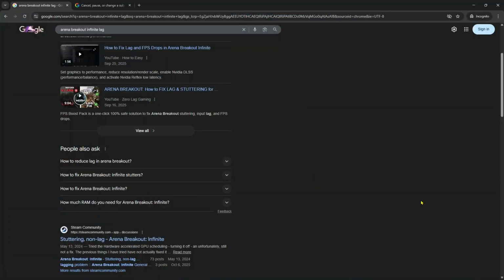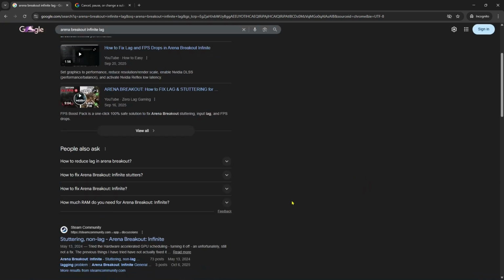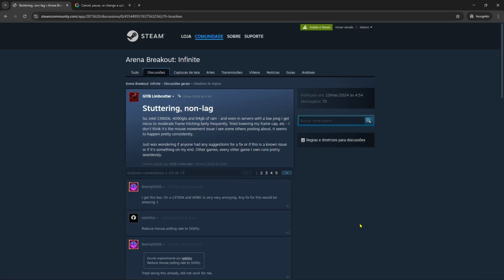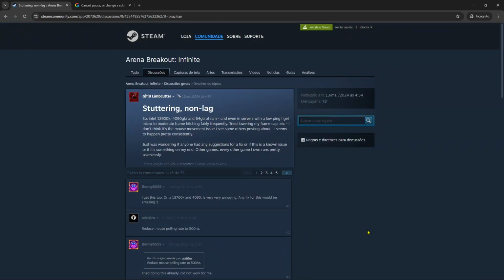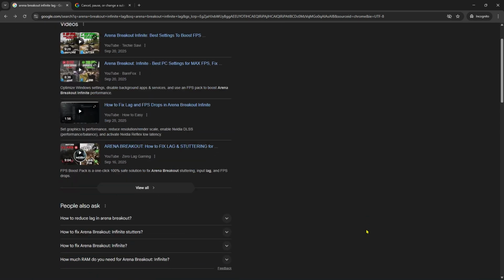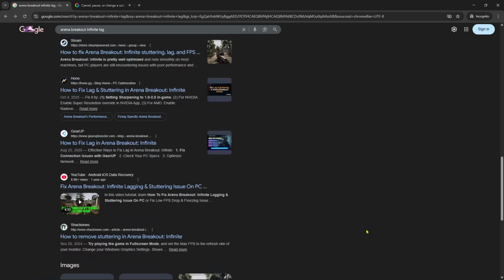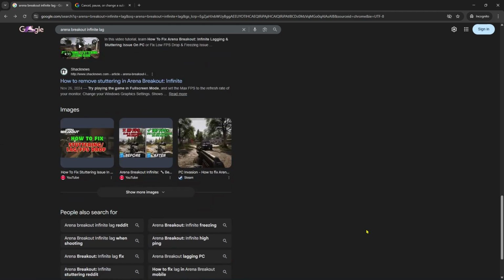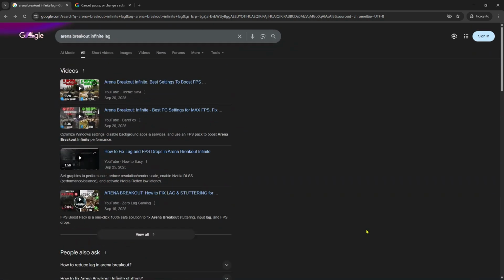How To Fix Lag And FPS Drops In Arena Breakout Infinite in 2026!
Learn how to fix lag and FPS drops in Arena Breakout Infinite in this quick step-by-step tutorial that works in 2026.

In this video I'll walk you through exactly how to stop lag, stuttering, low FPS, and frame drops in Arena Breakout: Infinite. The most common causes are wrong graphics settings, outdated GPU drivers, background apps eating your RAM, or a misconfigured power plan — and we'll fix every single one.

🔧 What you'll learn in this video:
✔ The best Arena Breakout: Infinite graphics settings for high FPS (low input lag)
✔ Updating your NVIDIA / AMD GPU drivers to the latest 2026 version
✔ Disabling Game Bar, Game Mode, and background apps that cause stuttering
✔ Setting Windows Power Plan to "Ultimate Performance" for raids
✔ Verifying game files to fix corrupted assets
✔ Network fix for ping spikes and rubber-banding in raids
✔ Bonus: how to cap your FPS to stop frame-time jitter

⏱ Most players gain 20–60+ FPS within 10 minutes of applying these settings.

▶ More tutorials you might need:
• Best PC Settings For FPS Games In 2026
• How To Update NVIDIA Drivers The Right Way
• How To Fix High Ping In Online Games

About Tutorials By David
@tbd-11p publishes clear, no-fluff tutorials and fixes for popular apps, games, crypto wallets, and everyday tech problems — over 4,000 step-by-step guides.